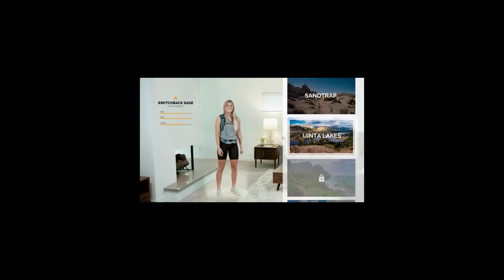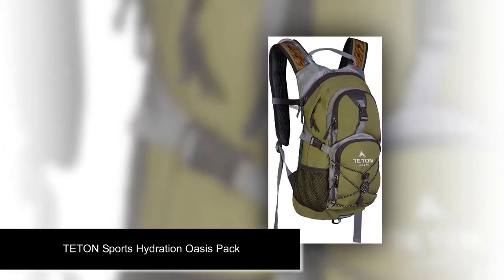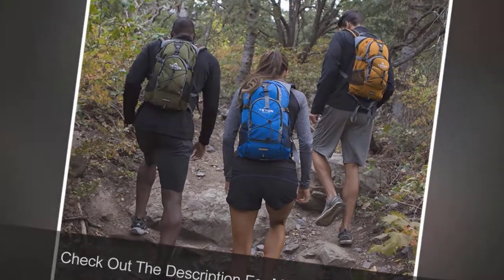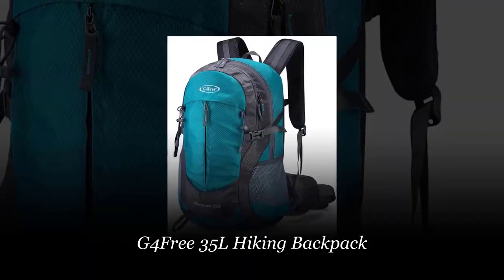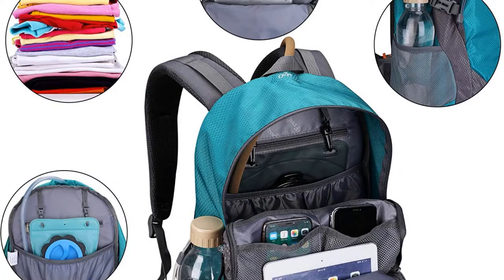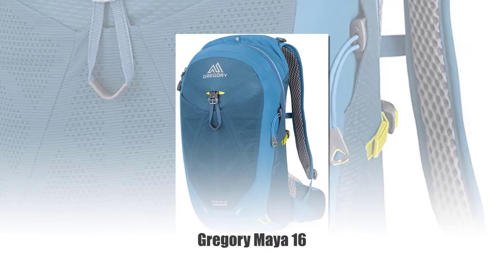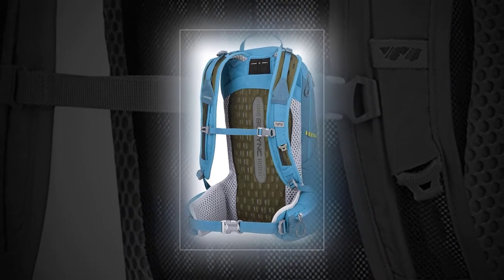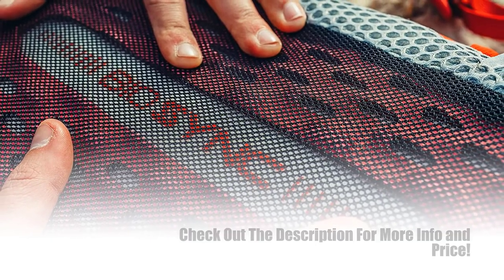✅ Best Women's Daypack for Hiking Reviews and Buying Guide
►Links to The Best Women's Daypack for Hiking We Listed in This Video: